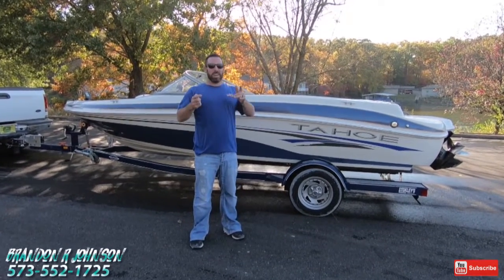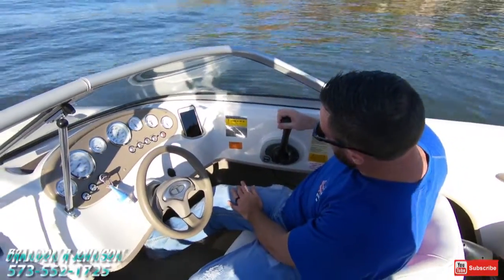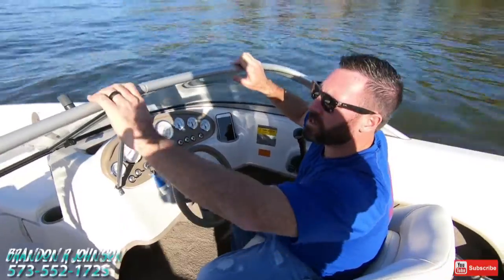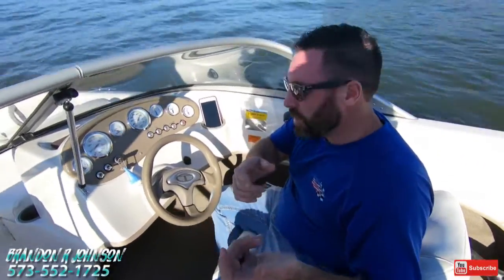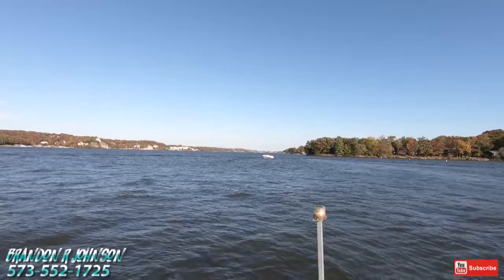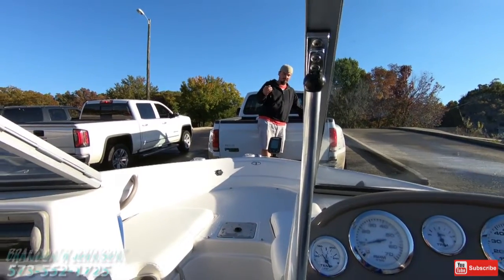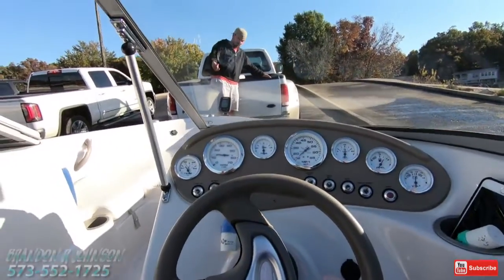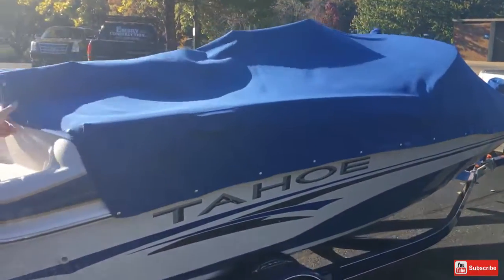2004 Tahoe Q4 Sport Fish Ski On Water Demo How to Fish and Ski Boating Video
2004 Tahoe Q4 Sport Fish and Ski On Water Boating Demonstration

How to operate boat video